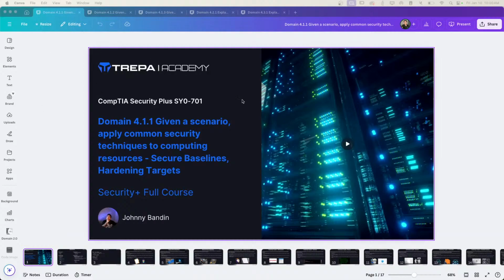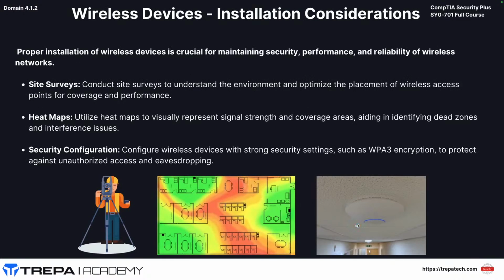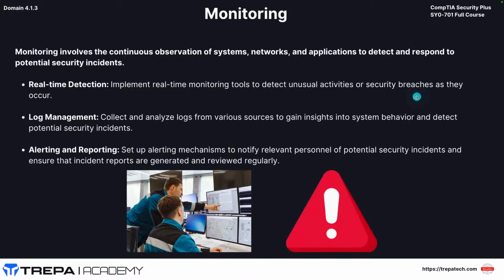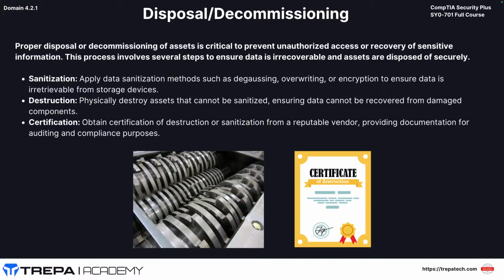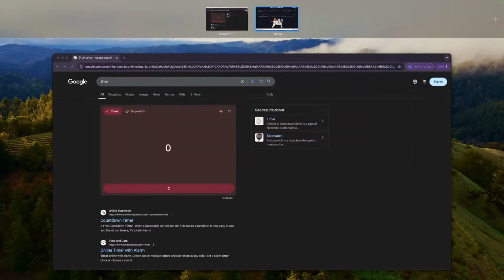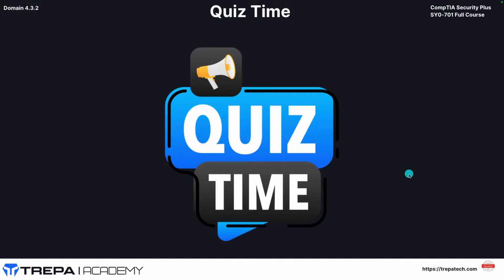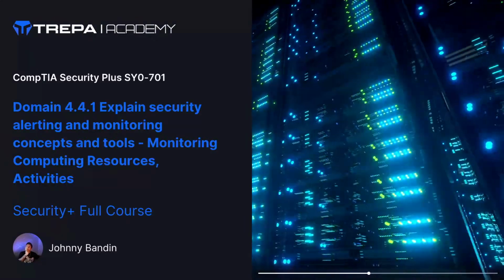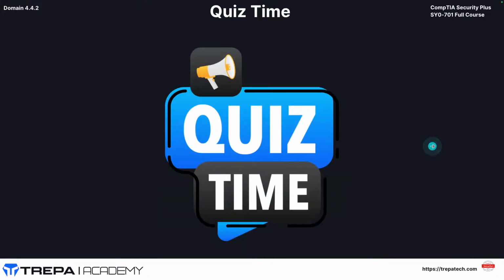Security Plus Live Training Day 5 of 5